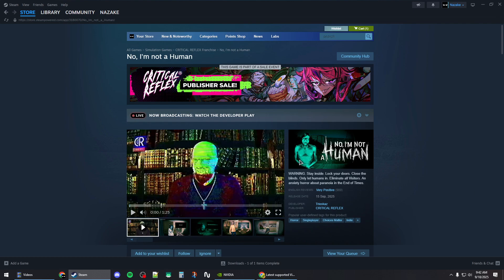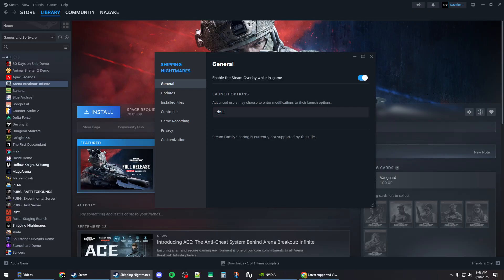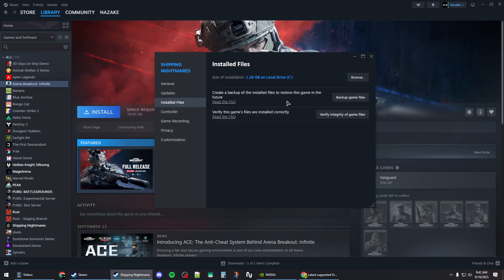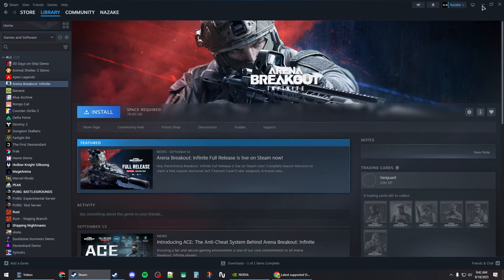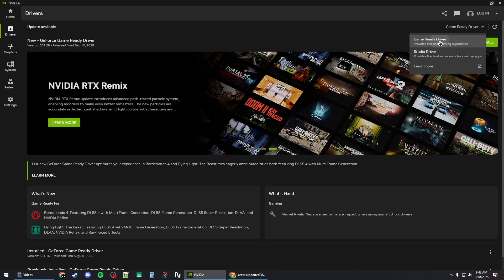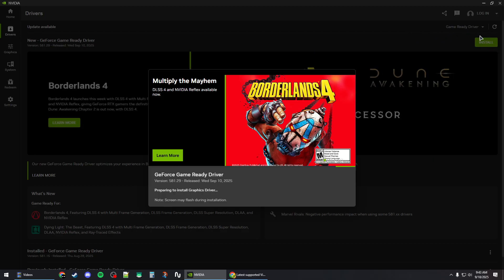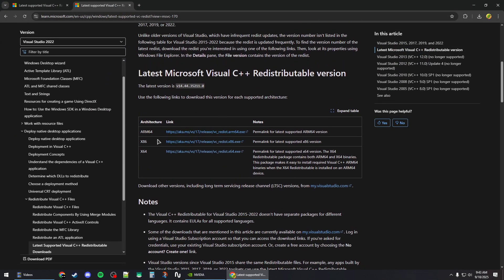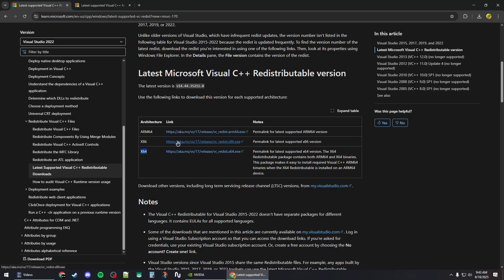How To Fix No, I'm not a Human Crashing On Steam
Struggling with the 'No, I'm not a Human' crash on Steam? This quick and easy guide shows you the definitive fix to stop the crashing and get your game running smoothly again. We cover the most effective solutions, from verifying game files to updating drivers, so you can get back to gaming without the frustration. No more crashes!